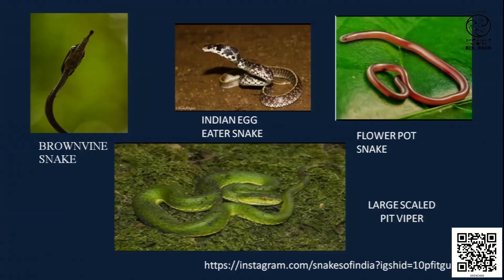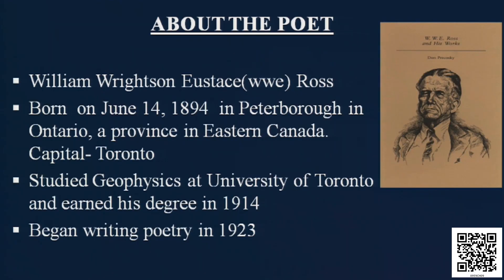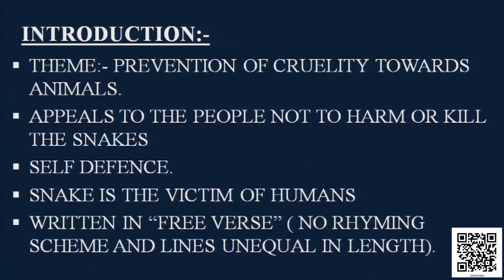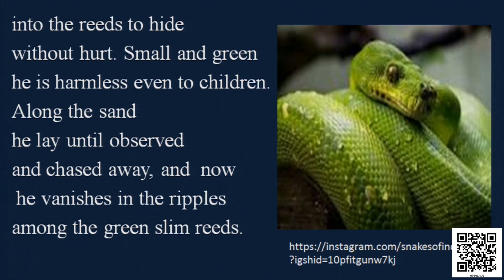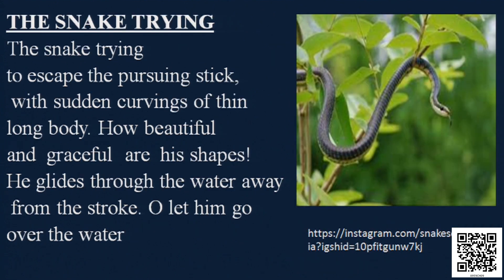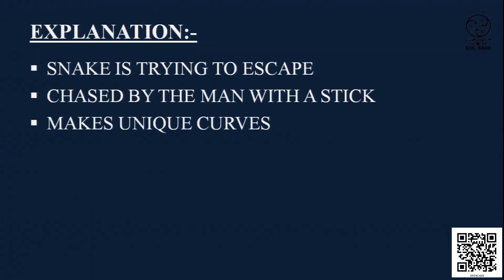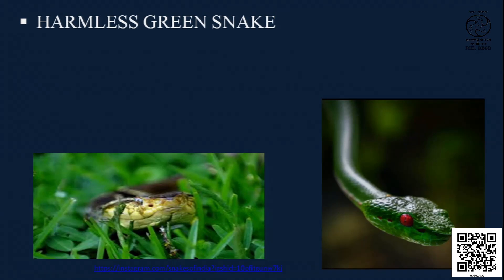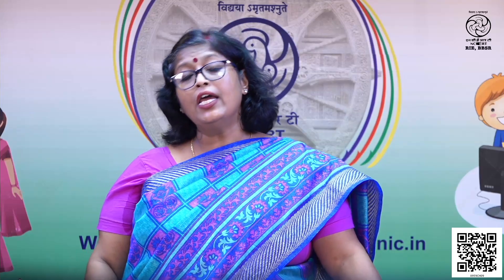147 THE SNAKE TRYING POEM